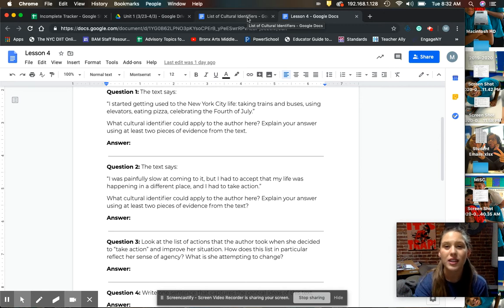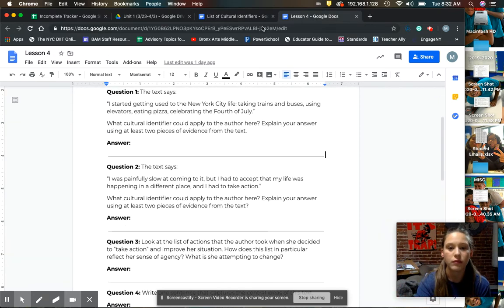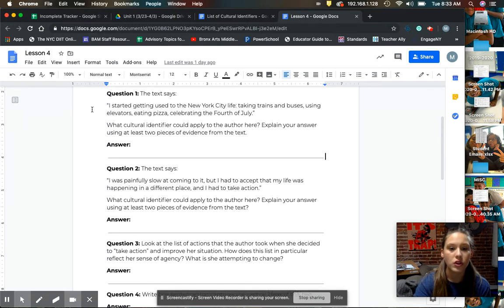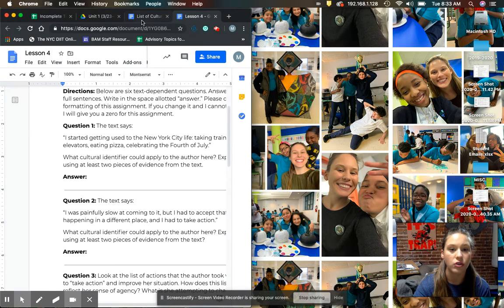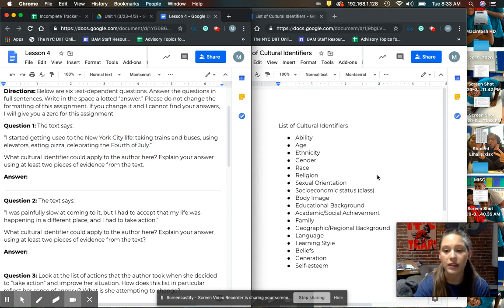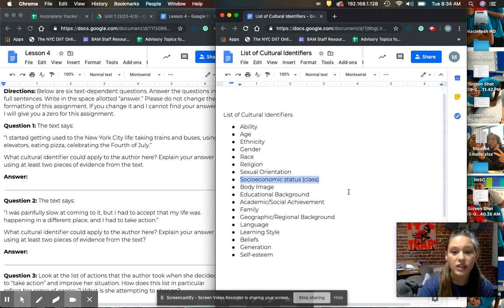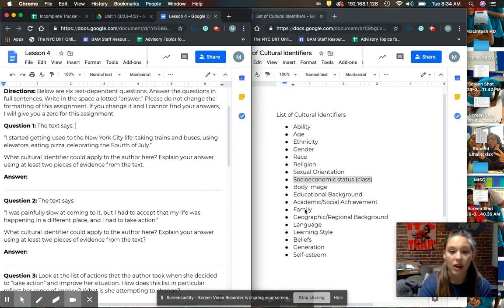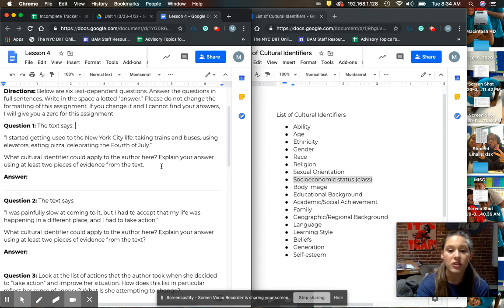Cultural Identifier Questions - The Border (Lesson 4: 3/31)